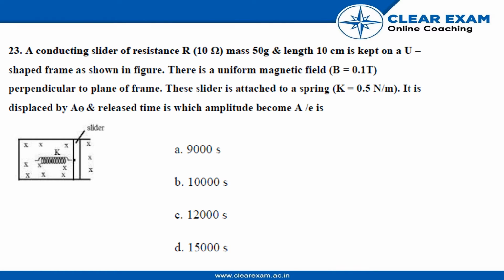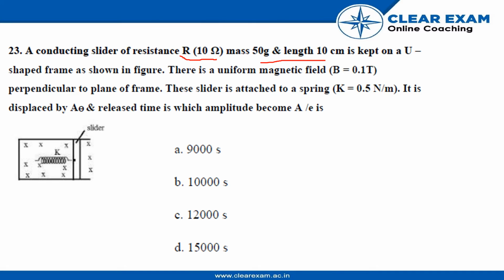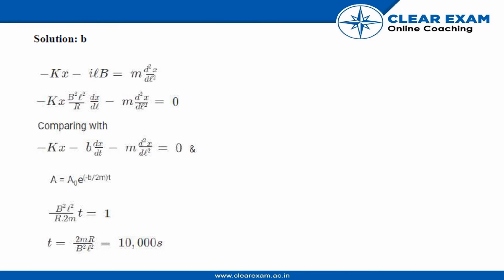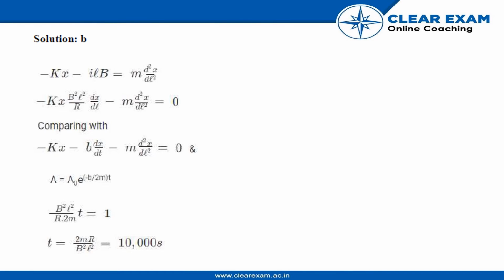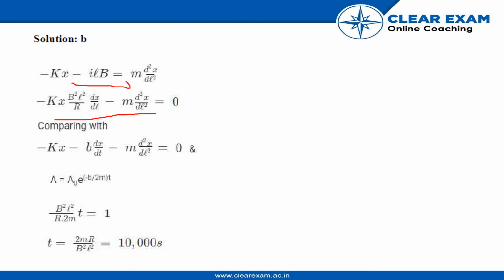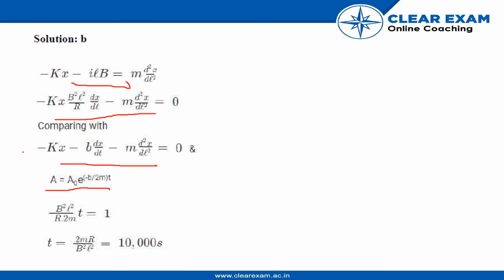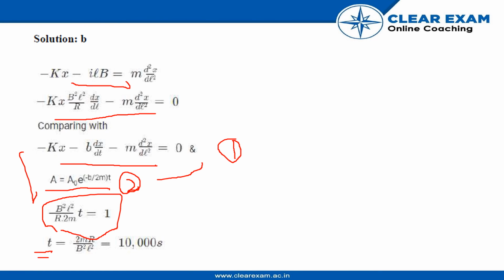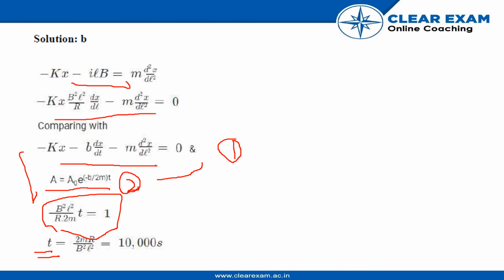JEE Mains Previous Year Paper 2019 | April-Shift 2 | Physics | ClearExam | Question 23